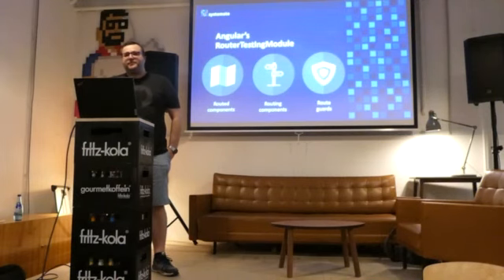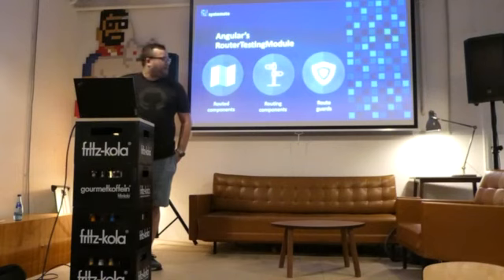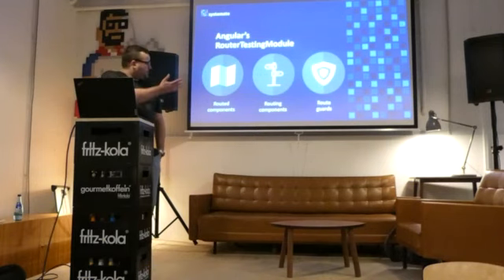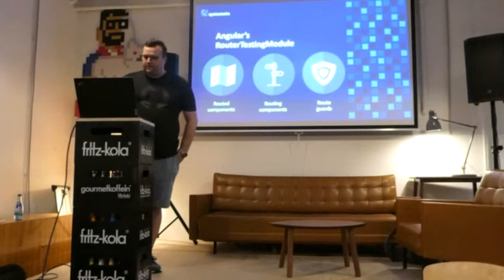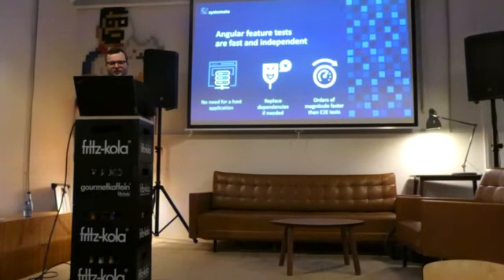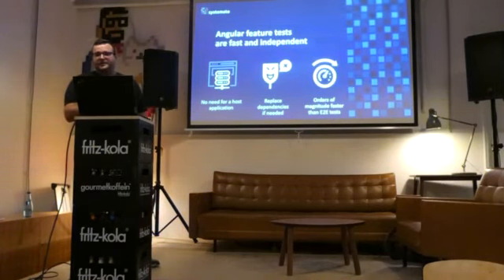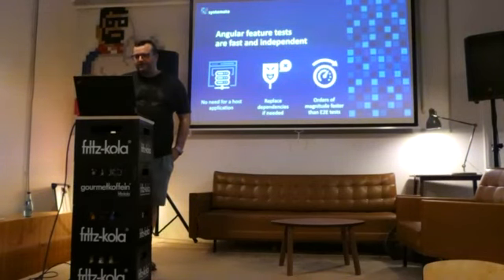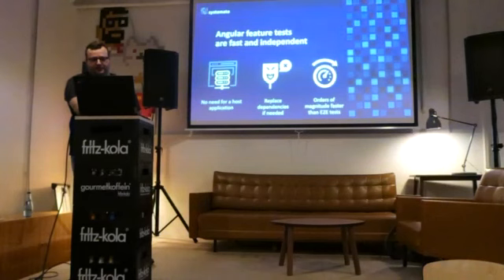Angular Vienna Meetup I July 2022 I Lars Gyrup Brink Nielsen - Spectacular Angular feature tests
🎙 THE TALK 🎙

▶️ Spectacular Angular feature tests

Spectacular is the first Angular testing library to enable integration tests across an entire Angular feature. Feature test suites support refactoring your codebase as they don’t rely on implementation details. Combine Spectacular and Angular Testing Library to test as a user across an entire routed Angular feature. Verify complete user flows in a fraction of the time that it would take using an end-to-end testing framework.